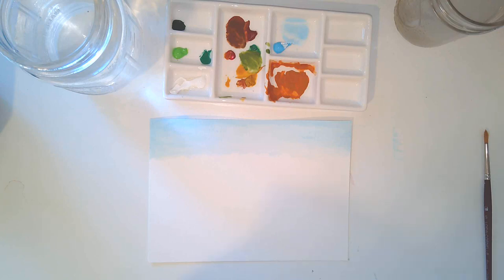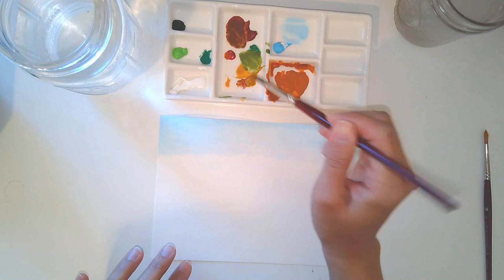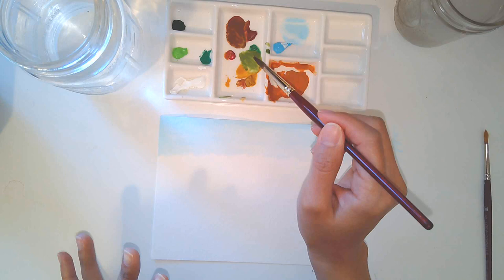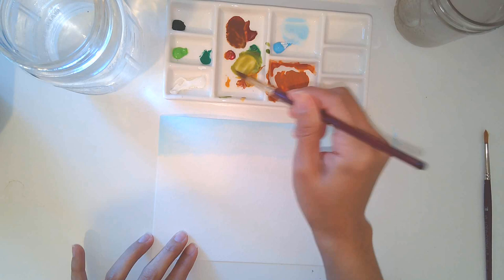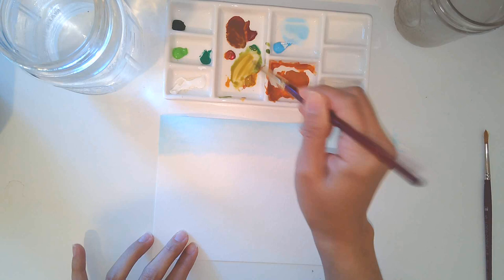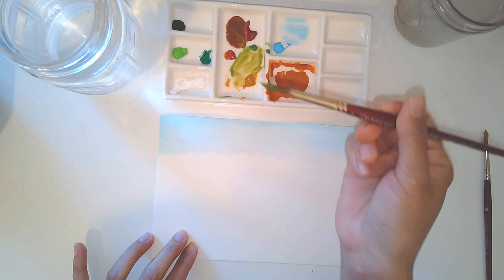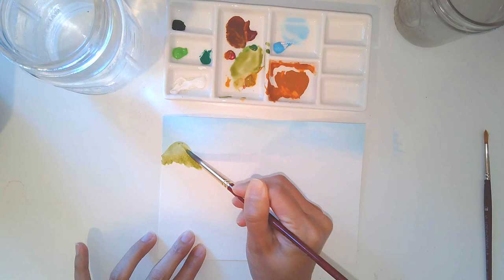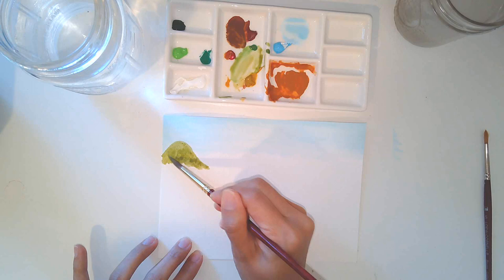Painting in the Style of Grandma Moses (Part 4 of 5)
Now that we've done our sky, let's start painting our first mountain!